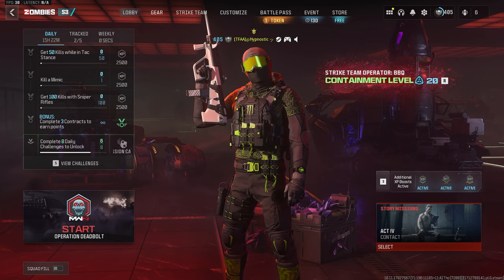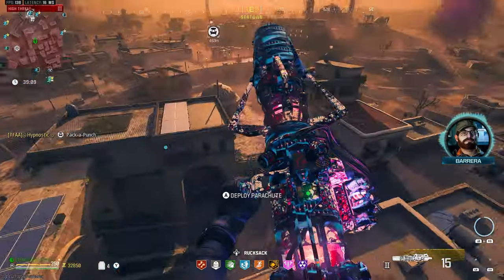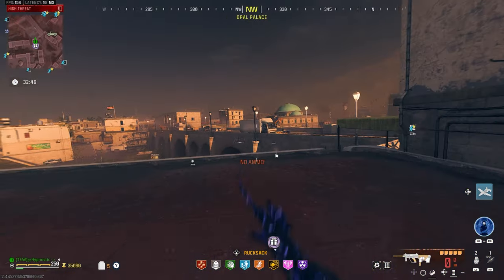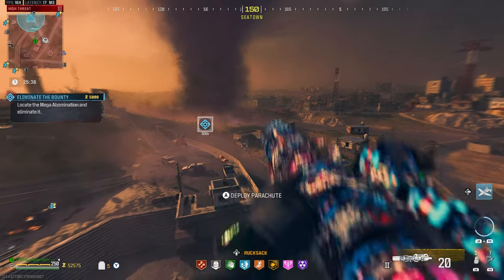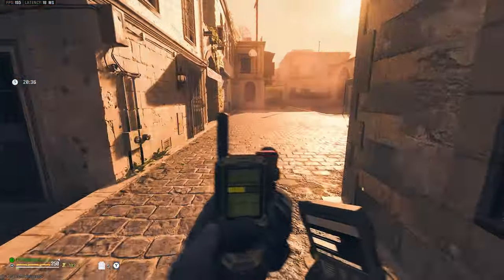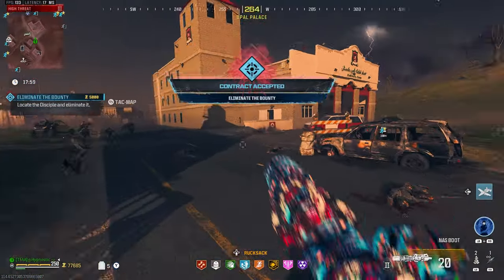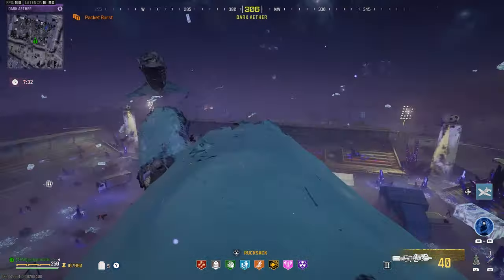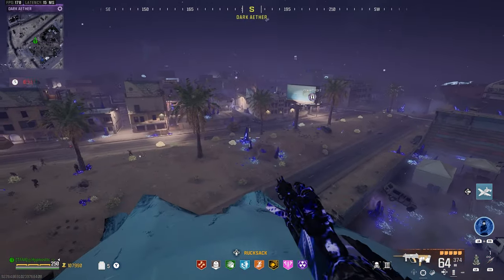MW3 Zombies - This NEEDS To Change! ( Tier 3 Rewards NERFED!? )